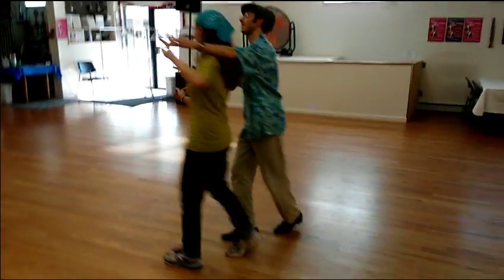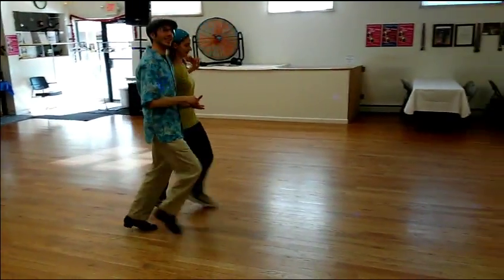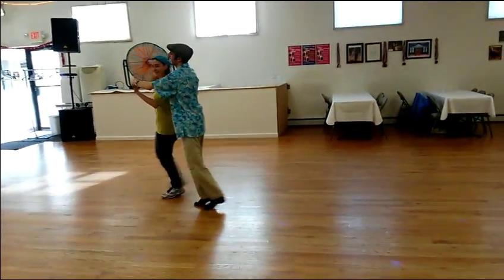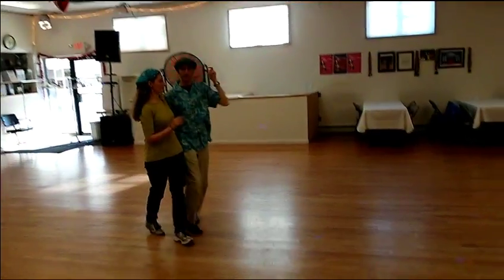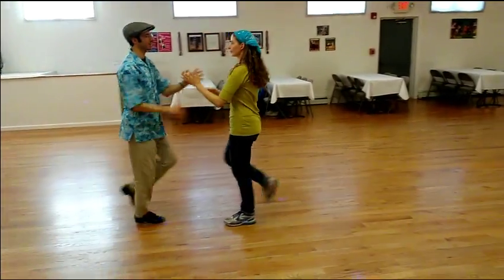Polka Lesson at IM Gallery 4-22-18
Polka Lesson at IM Gallery, taught by Brian Thompson, 4-22-18.